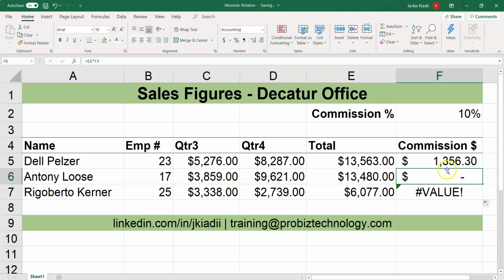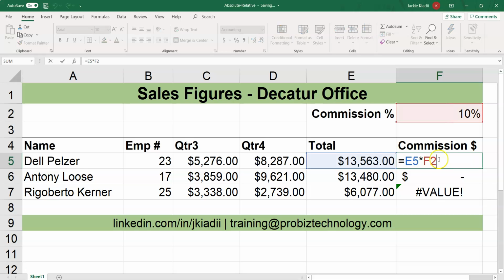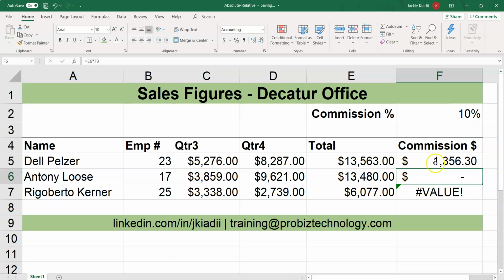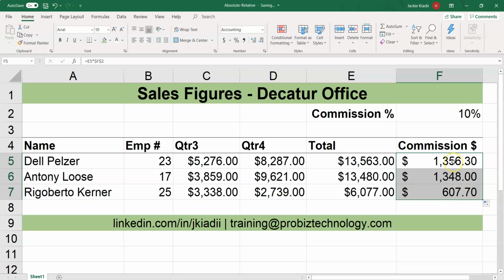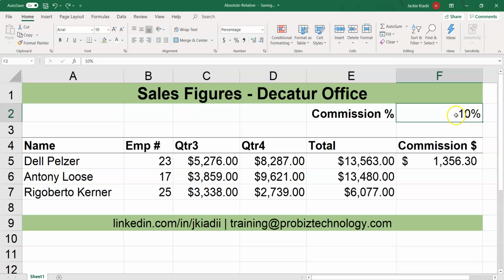Excel Tips - An Alternative to Absolute Values - Named Ranges